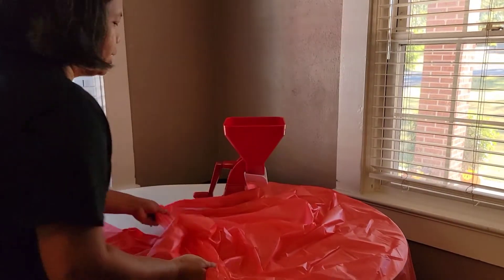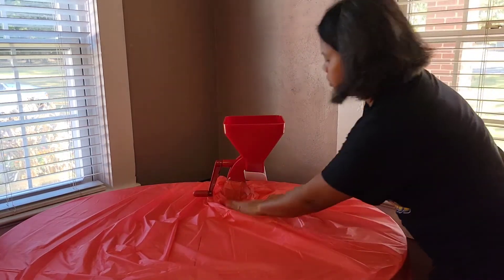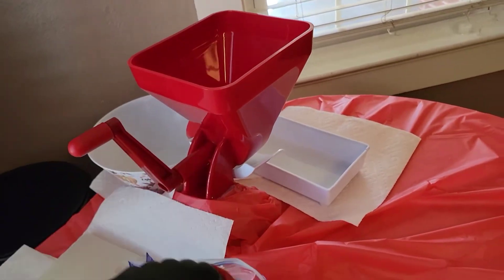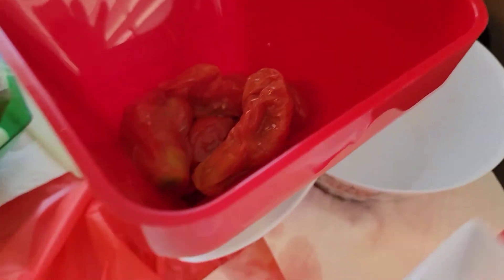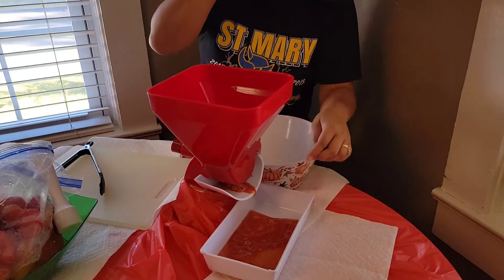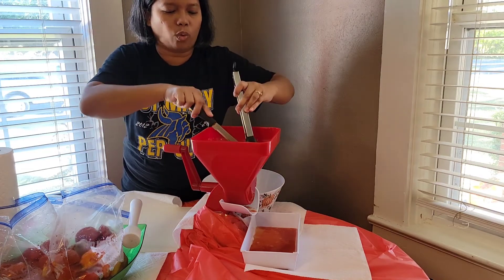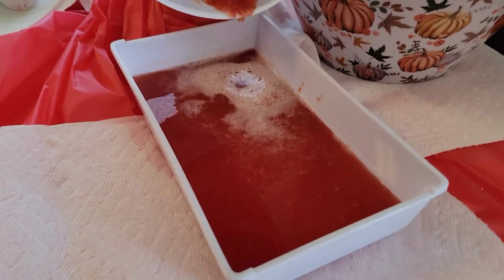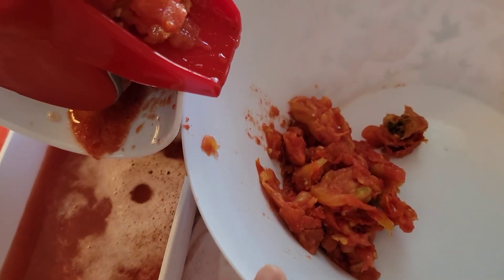How to Prepare Tomatoes for Canning | Tips in Pressing the Tomatoes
In this video, I will share with you my way of pressing the tomatoes to prepare for canning. this tomatoes will be turned into tomato juice and spaghetti sauce.